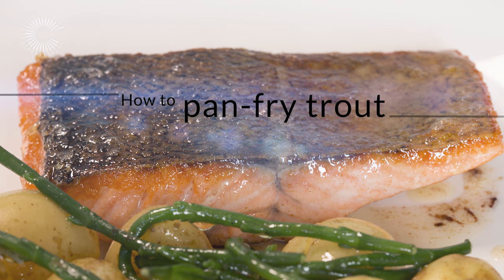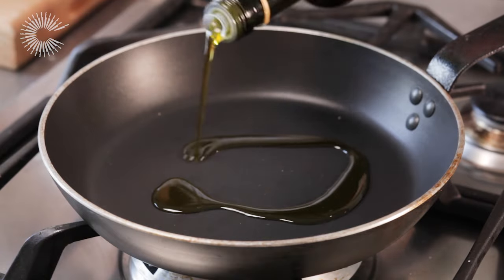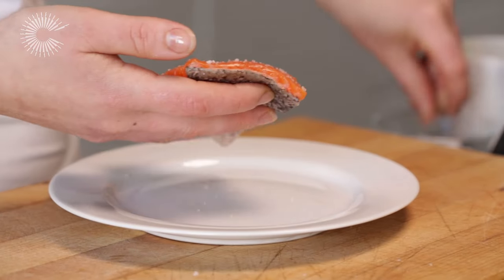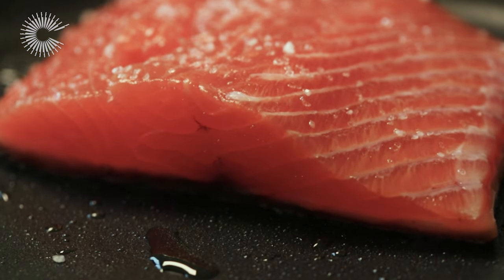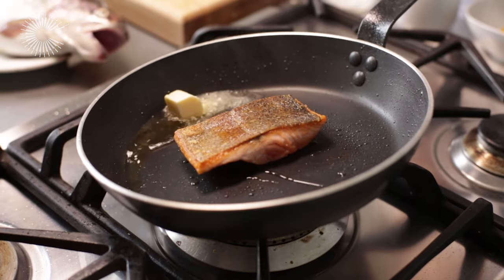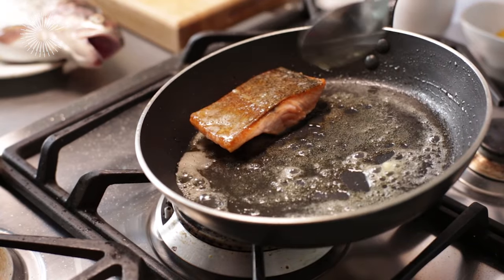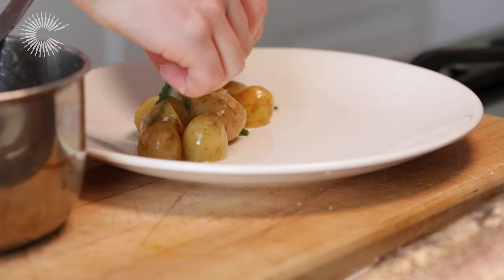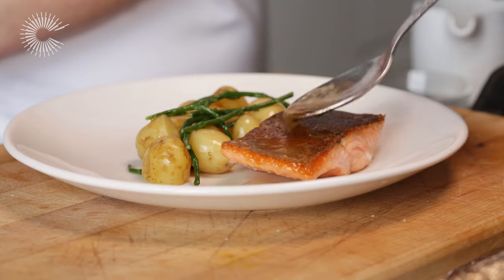How to pan fry trout fillets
Although it may seem daunting to some, pan-frying is a quick and easy way to cook trout fillets. The aim is to obtain a nice, crisp skin on the fish, which is best achieved by not moving the fillet around too much during the cooking process.